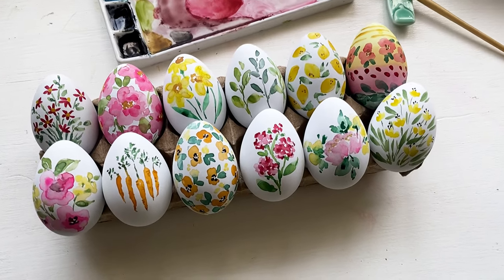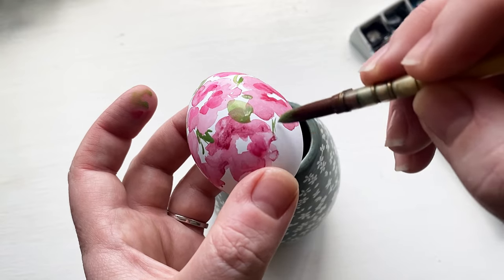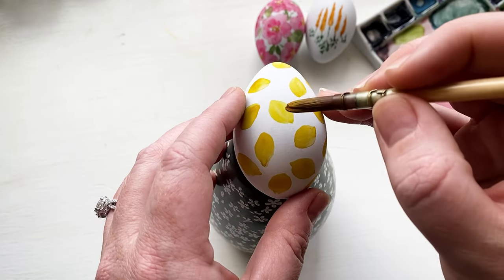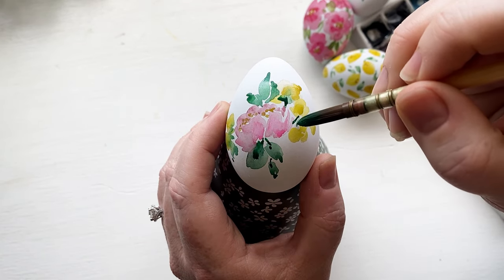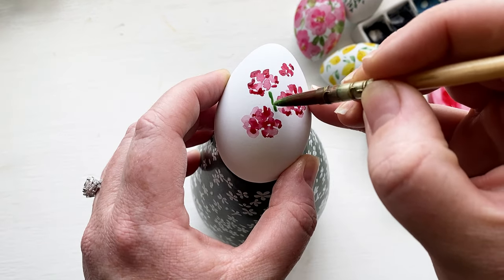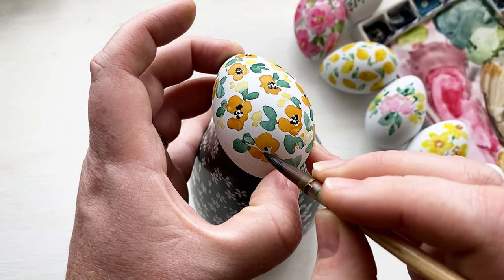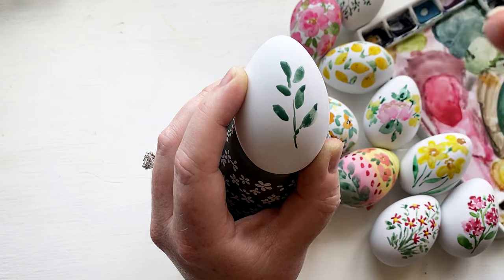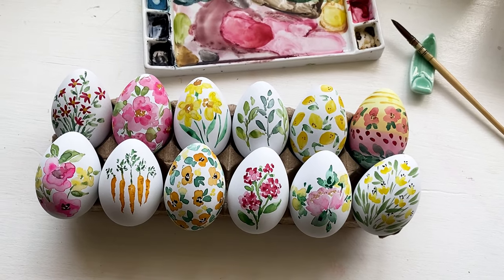Watercolor Easter eggs - 12 simple ideas for real eggs or fake!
In this video I show you the step by step process of painting watercolor eggs for Easter! I used a simple color palette and used simple spring designs to paint these plastic textured eggs with watercolor. Painted eggs are so fun for easter and spring. I found these eggs at Walmart for less than $2 and can keep them and their designs forever. If you use real eggs, you can look up videos on youtube to blow them out and then you can also save those forever. My kids love using watercolor to paint eggs and we always have the best time doing it! I hope you try this one out

My second book, Your Year in Art: Watercolor

Masking fluid